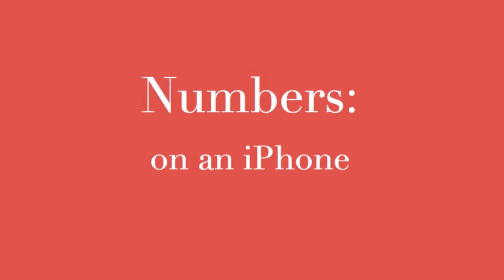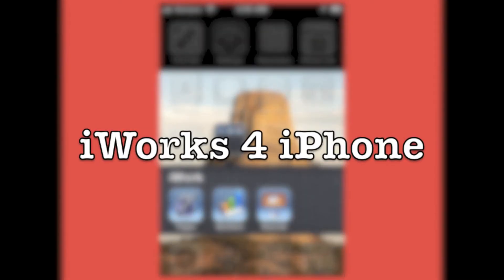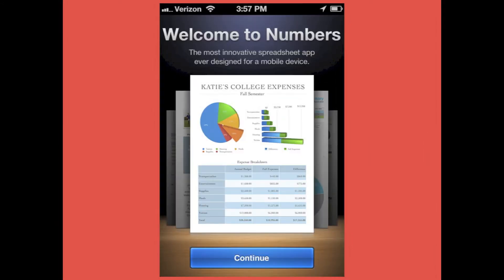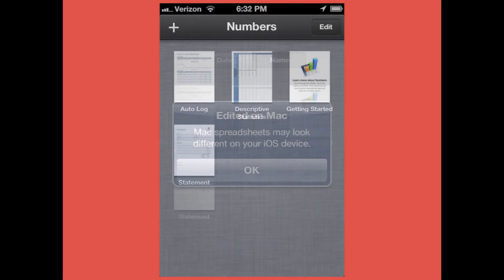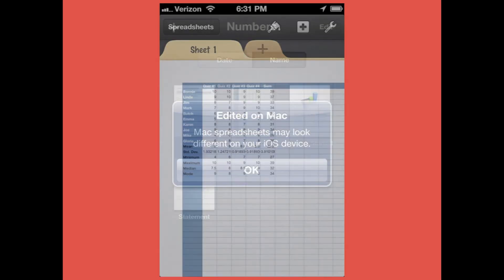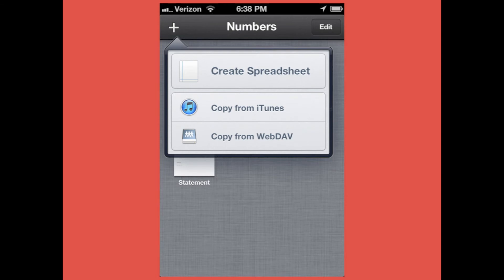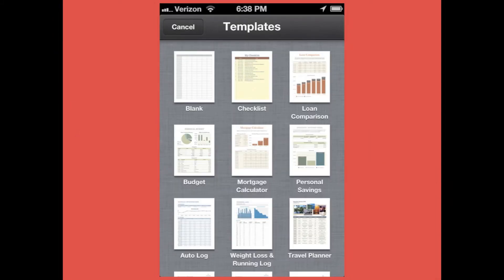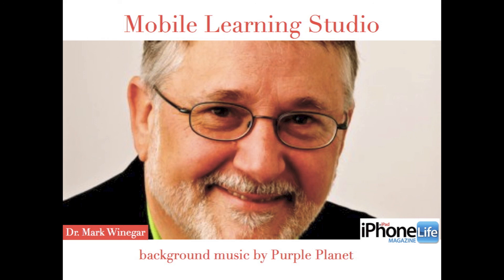Tour Apple iWork Numbers on a iPhone